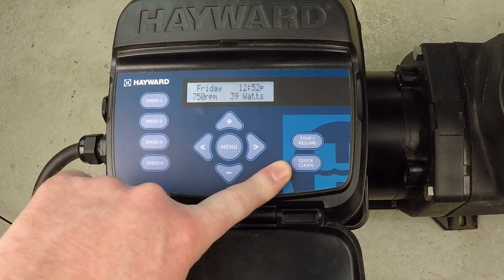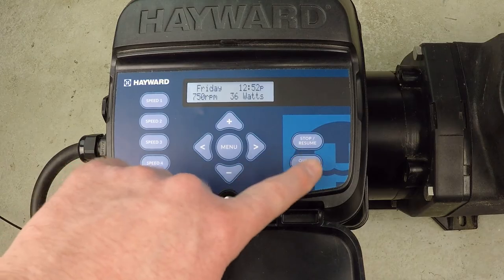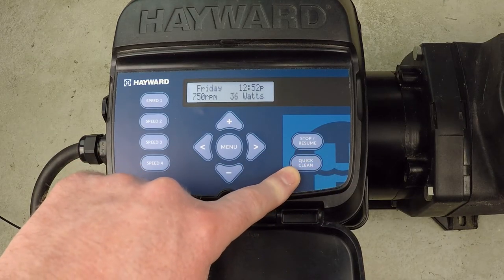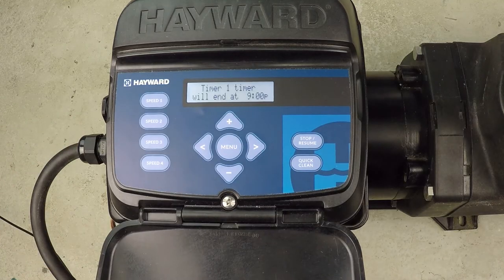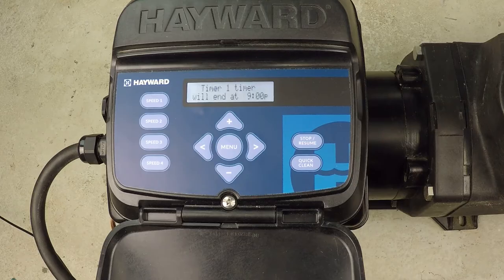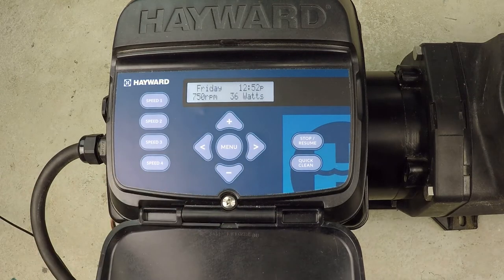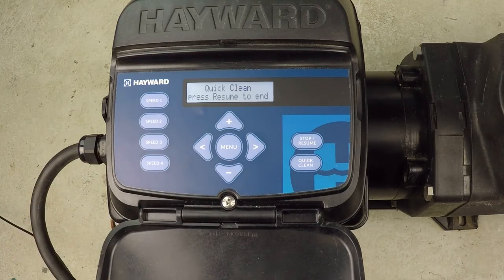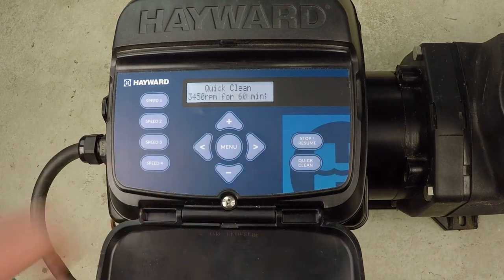What Is Quick Clean On Hayward Super Pump VS?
- Quick Clean is a preprogrammed one hour schedule that runs the pool pump motor at the maximum speed, 3450 RPM.  It is a quick access cleaning schedule intended to be used when vacuuming the swimming pool as the RPMs are increased to allow for proper vacuum suction.  The benefit of this Quick Clean button is that you don't need to program any timers for this or access the menu at all; just hit the button to start the cycle and push Stop/Resume to end it at any time.  This option is available on the Hayward variable speed pool pumps with this same interface such as TriStar VS and MaxFlo VS.